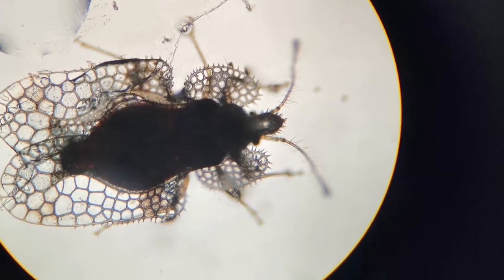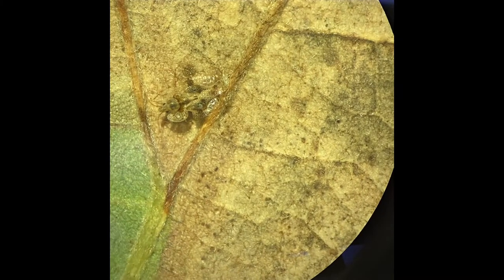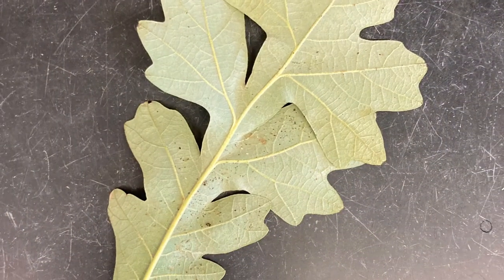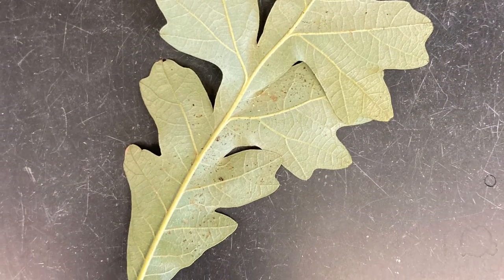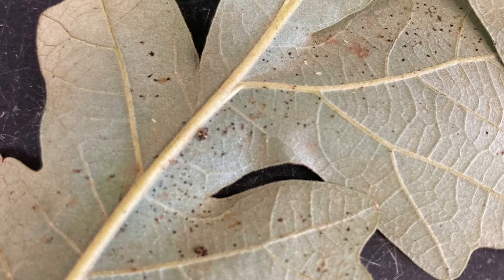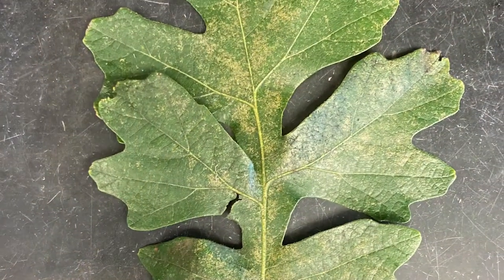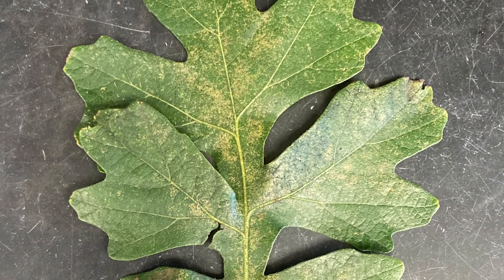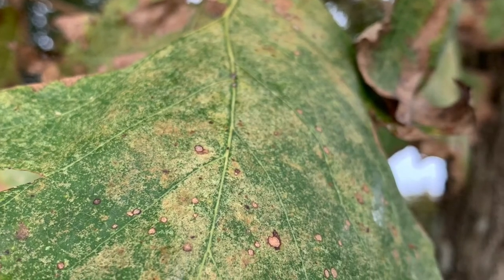WhatWednesday What are Lace Bugs?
Howdy TPDDL fans and happy WhatWednesday! Have your leaves been getting a strange stippled look to them? Lace bugs might be the reason why! Watch this video to learn more.